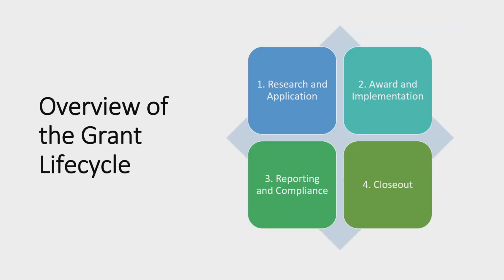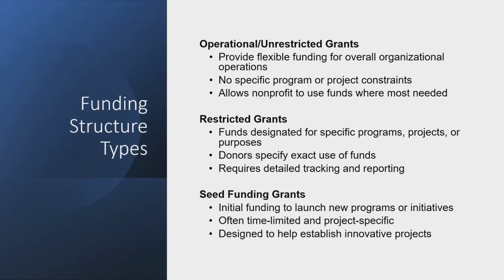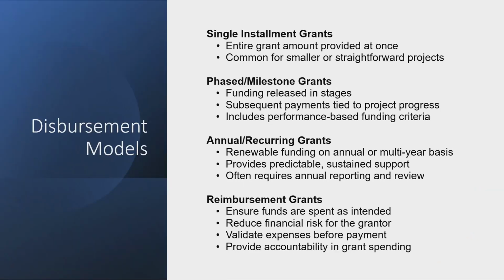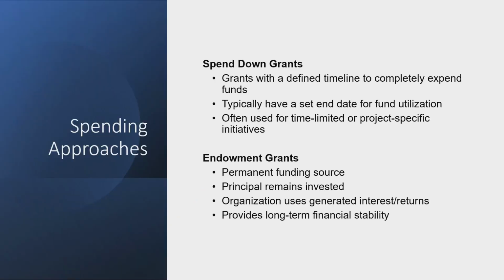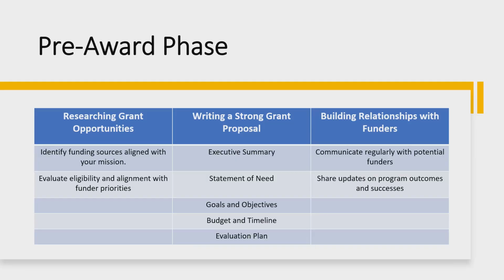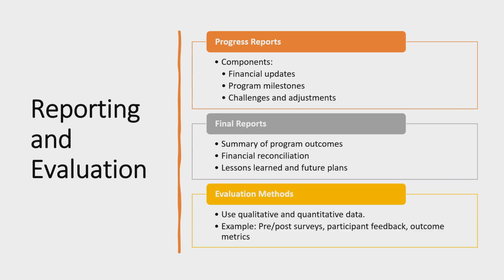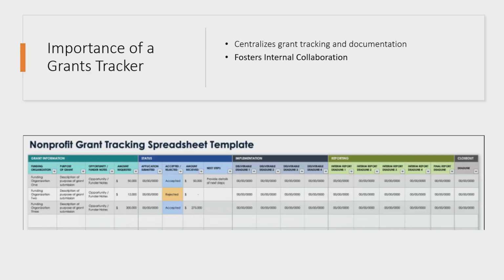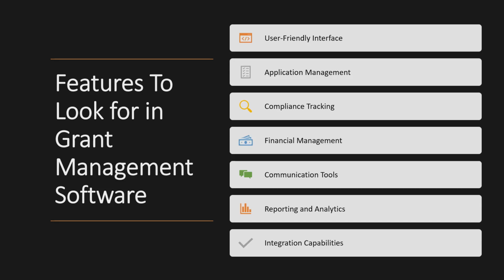Nonprofit Grant Management Best Practices